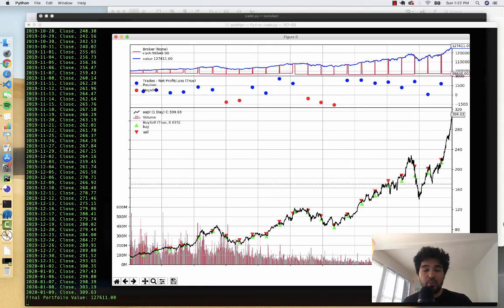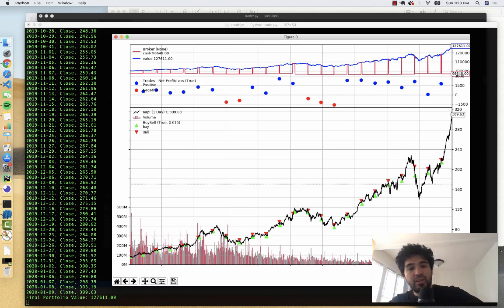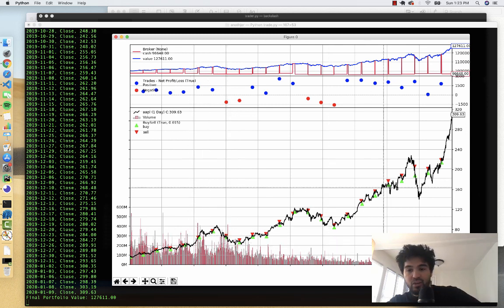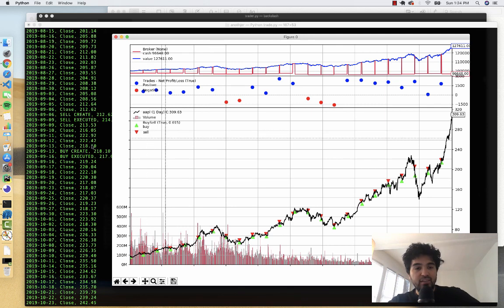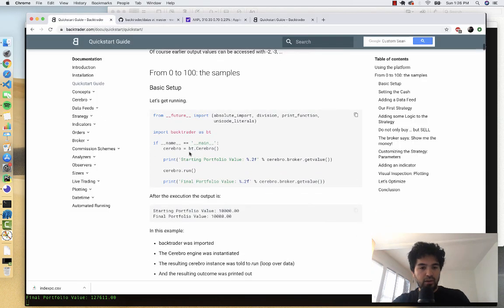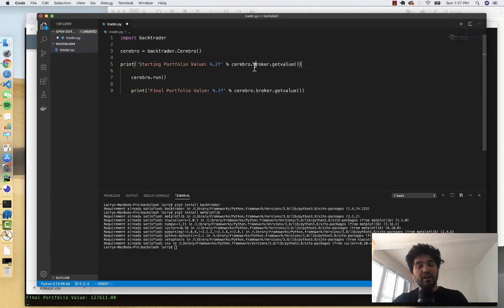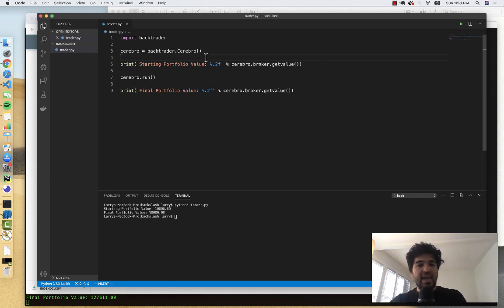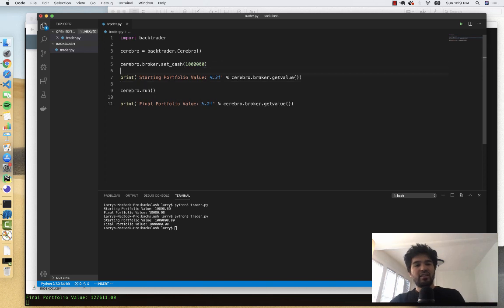Algorithmic Trading with Python and Backtrader (Part 1)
In this series, we try out Backtrader, a Python framework for writing reusable trading strategies and backtesting them against historical data. In the first video, we install and initialize Backtrader.